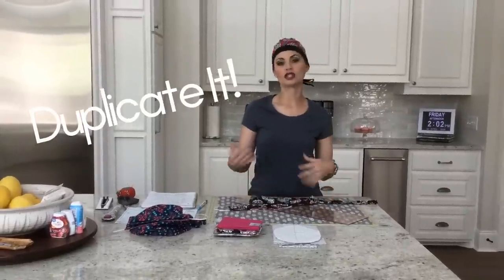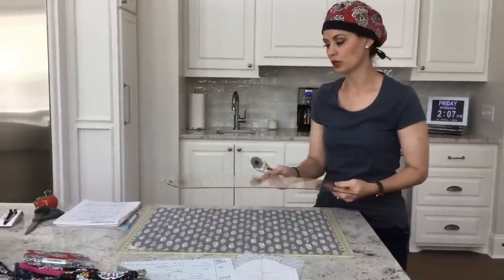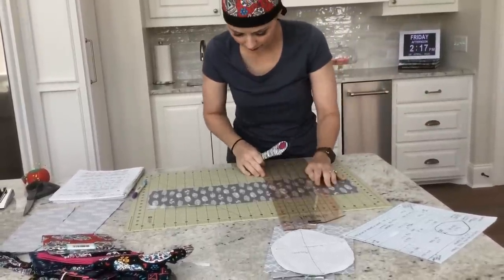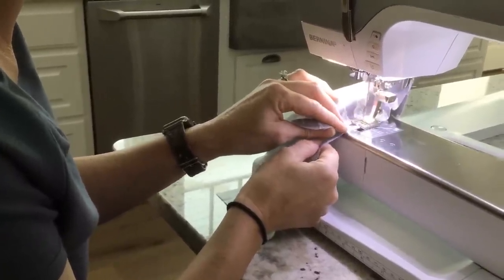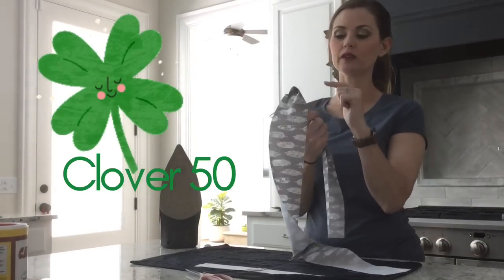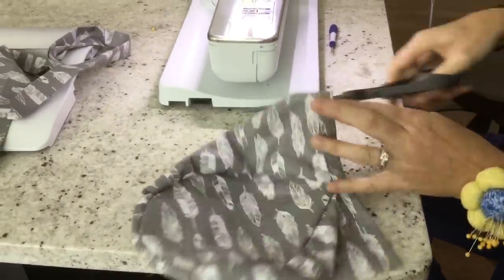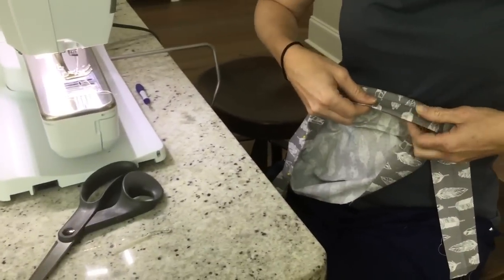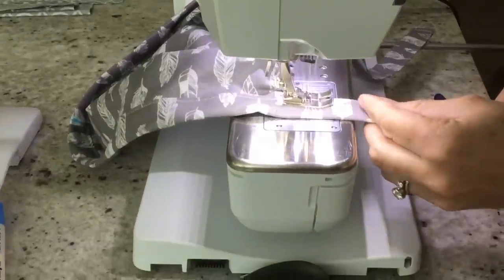Surgical Cap from Fat Quarter Tutorial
Surgical Cap From Fat Quarter Tutorial plus fabric for a coordinating mask.